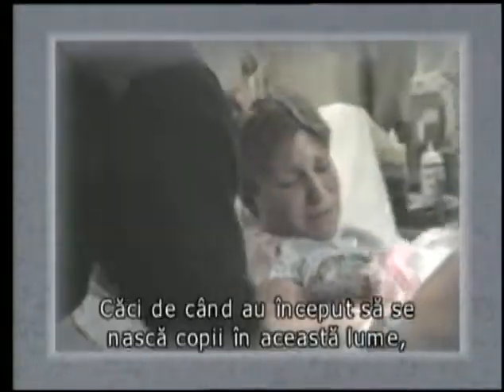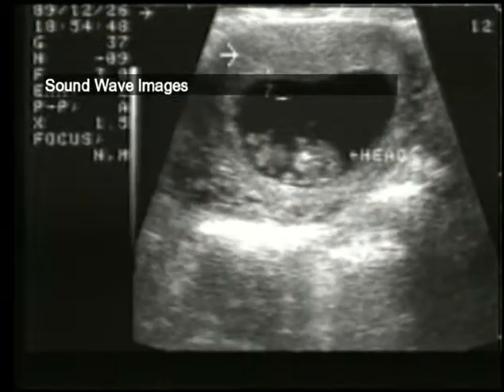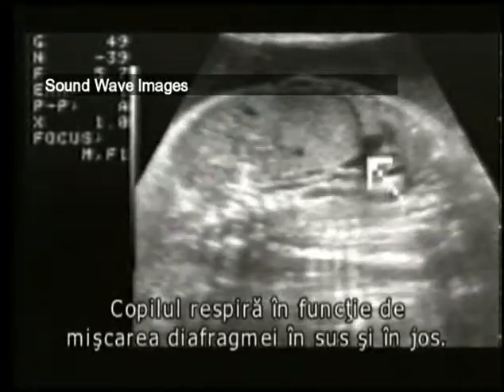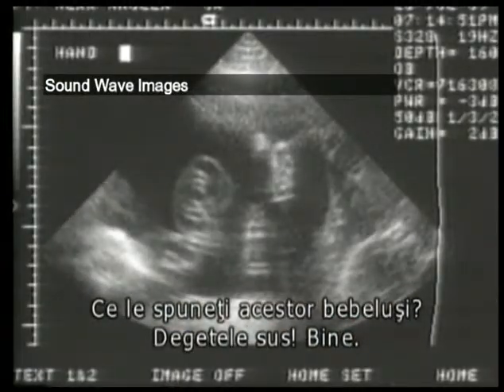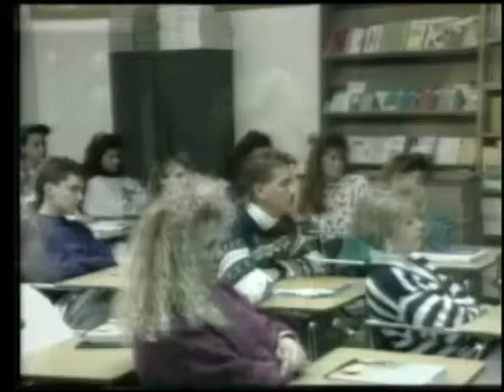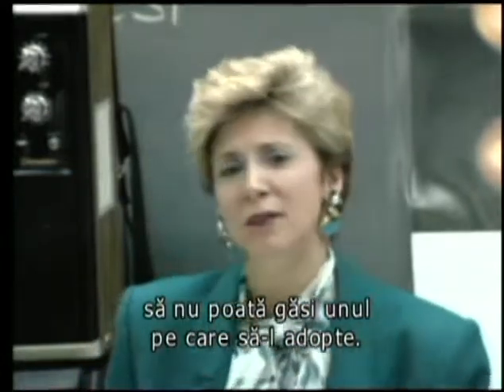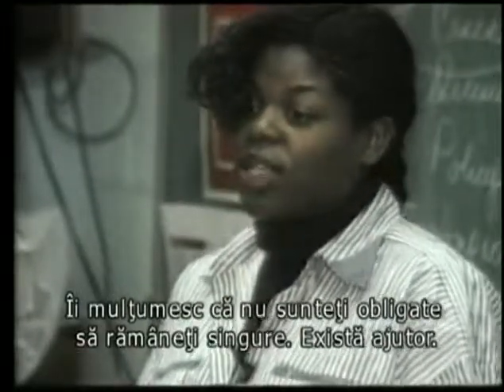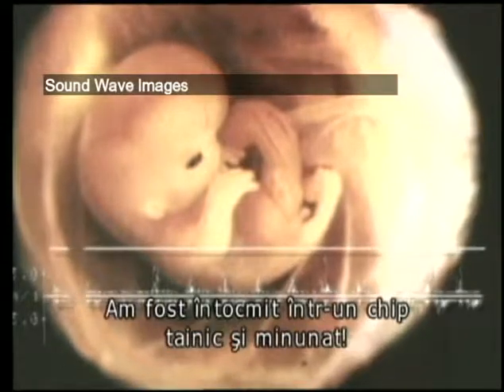Ultrasunetele: o fereastra spre interior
De cand au inceput sa se nasca copii in aceasta lume oamenii s-au intrebat cum incepe viata si cum se dezvolta ea in uter. Odata cu aparitia tehnologiei de captarea a imaginilor prin ultrasunete, putem vedea extrem de detaliat cum se formeaza un copil nenascut...